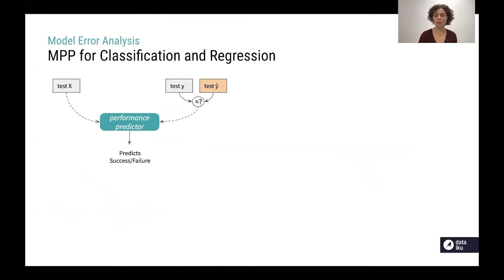Simona Maggio- Learning from your (model's) mistakes| PyData Global 2020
Talk
Understanding in what situations an ML model fails is essential to attempt to fix the model’s flaws. For data scientists concerned with robust ML system design, this talk will show how to streamline error analysis thanks to Model Performance Predictors, by automatically breaking down model failures into meaningful clusters and comparing them with the successfully predicted baseline.

Speaker
After obtaining a PhD in Biomedical Image Processing in 2011, Simona Maggio worked in several companies (CEA, Thales, Rakuten) as a Research Engineer in Computer Vision and Natural Language Processing for applications ranging from video surveillance to document digitization and e-commerce. She’s now Senior Research Scientist at Dataiku, exploring MLOps topics, such as model debugging, robustness and interpretability.

00:10 Help us add time stamps or captions to this video! See the description for details.